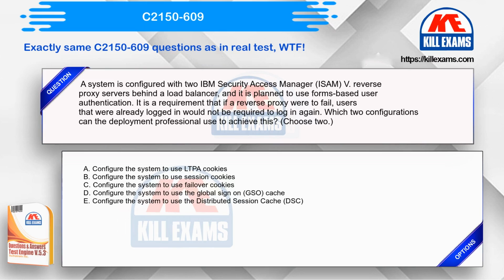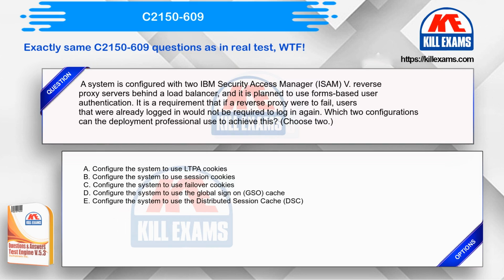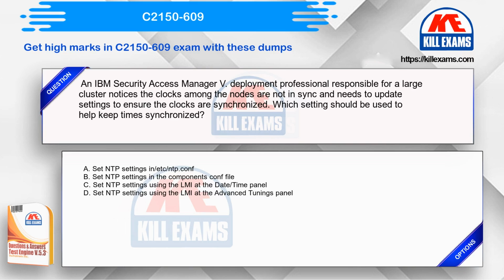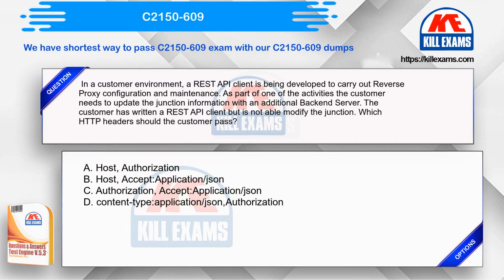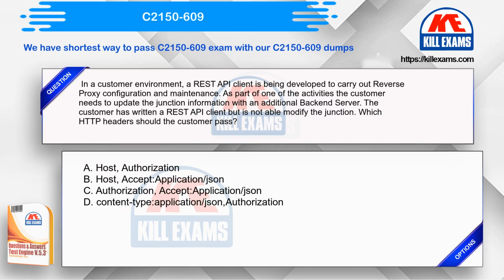C2150-609 - IBM Security Access Manager V9.0 Deployment Real Exam Questions and Answers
Our C2150-609 PDF Braindumps are collected from our special Actual Questions team. Most of candidates are confused to select from a huge number of websites, they should first download free C2150-609 Latest Topics, check the quality of braindumps and then decide to buy full version that contains complete C2150-609 questions bank and vce exam simulator.